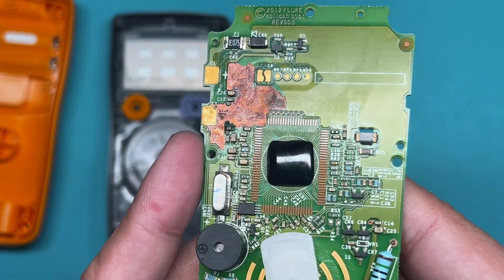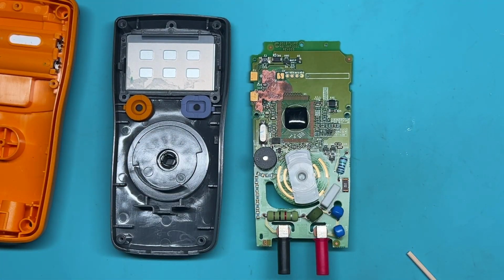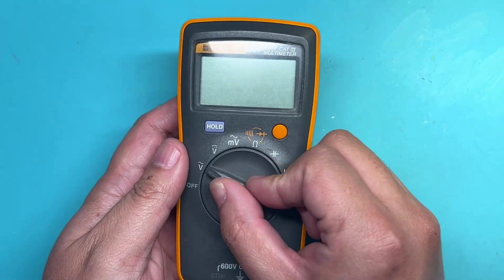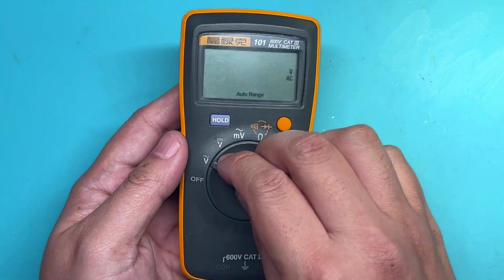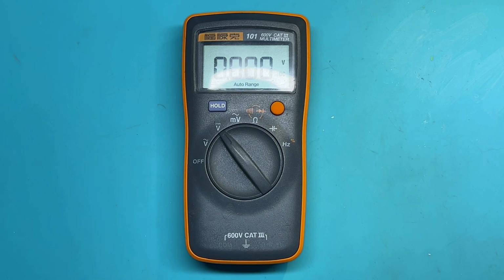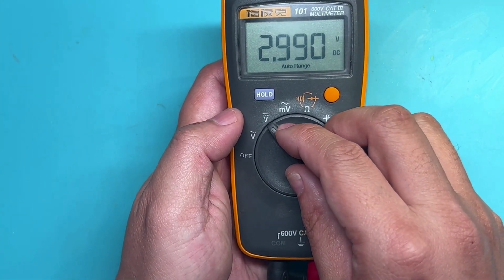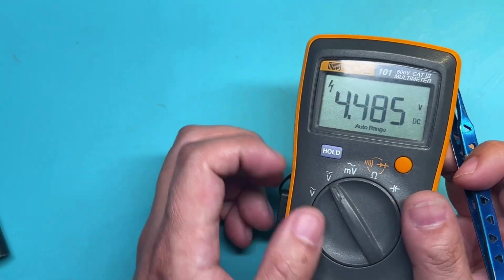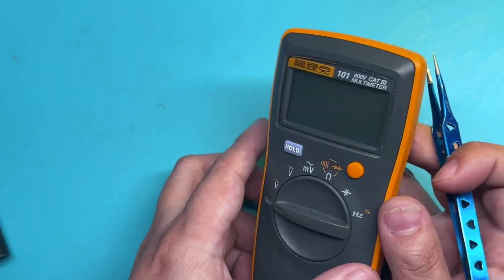Fluke 101 multimeter battery leakage repair